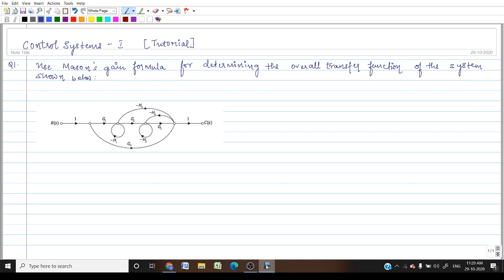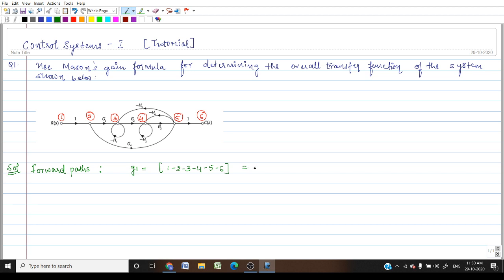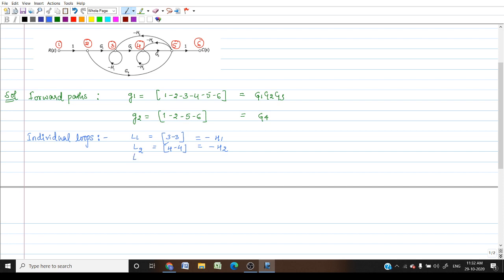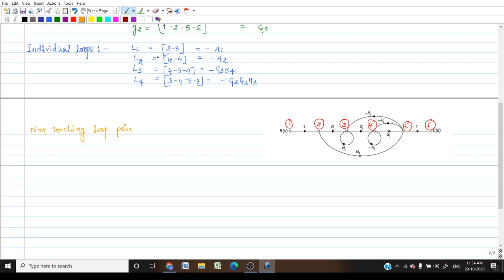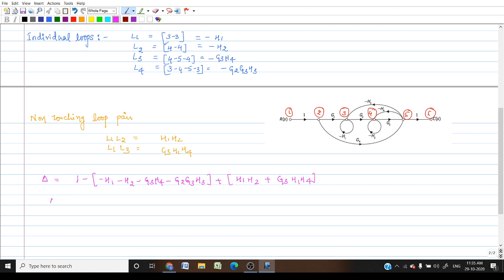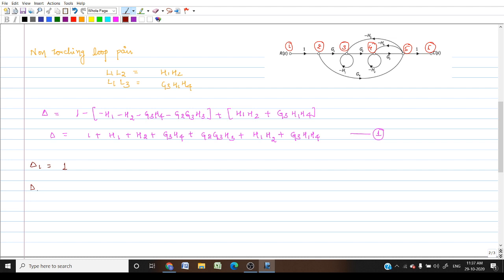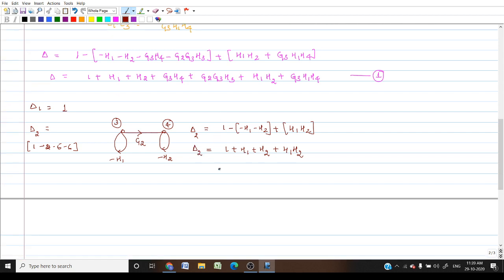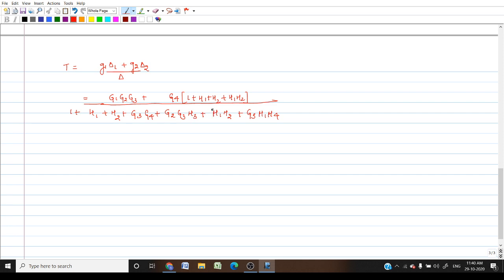Tutorial Problem 1